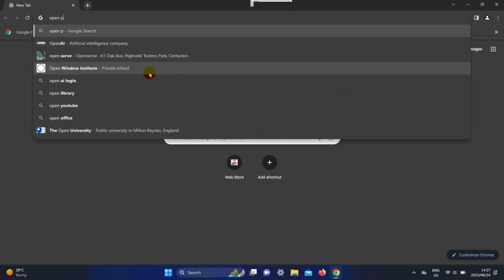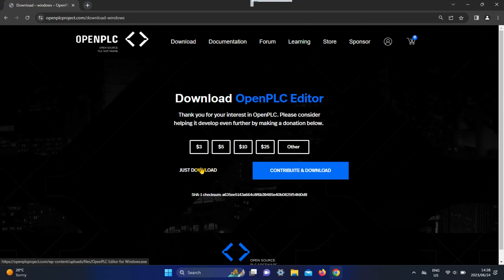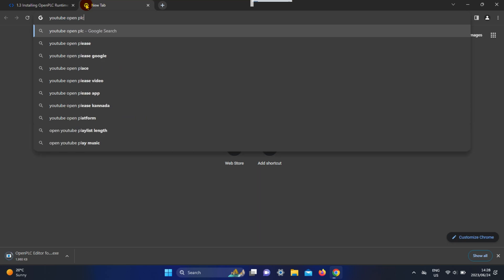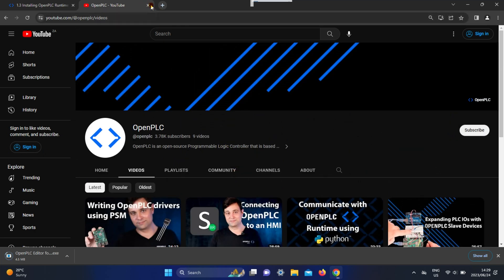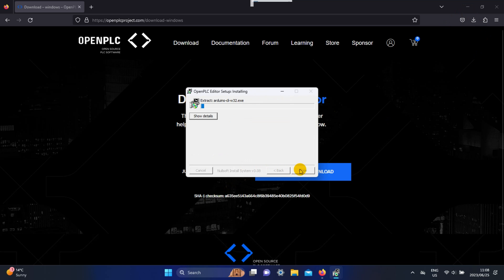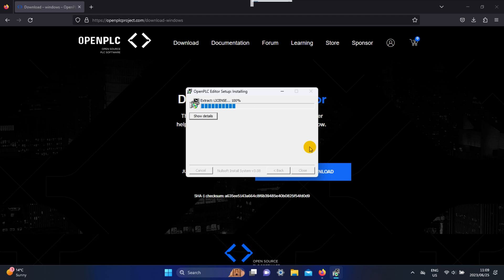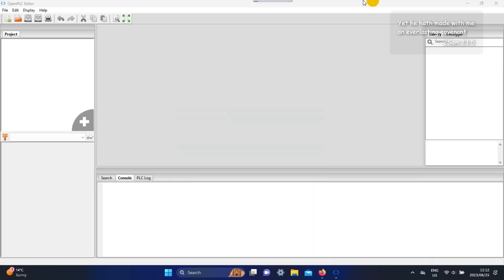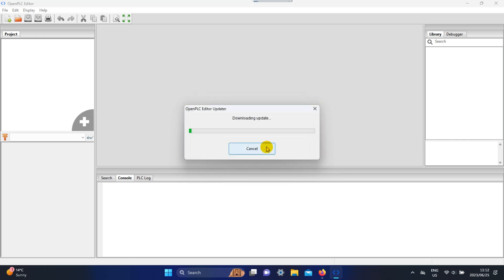Installing OpenPLC Editor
Install the OpenPLC Editor. and install OpenPLC Runtime.

There will be more OpenPLC videos and Projects.